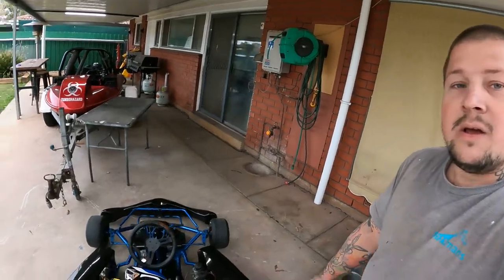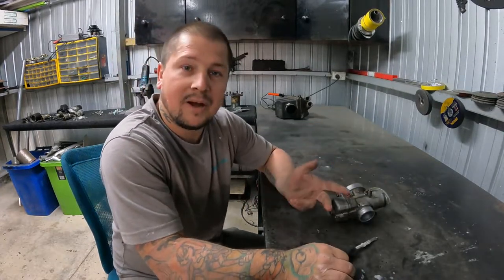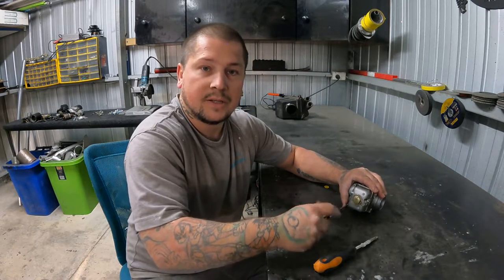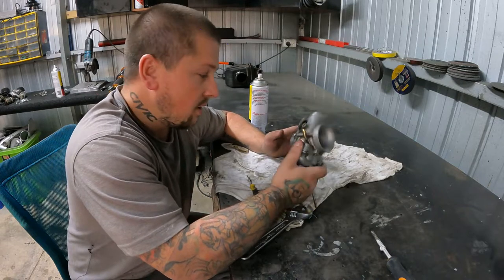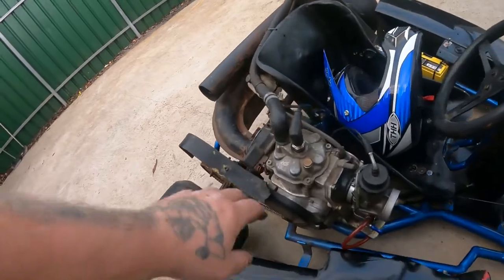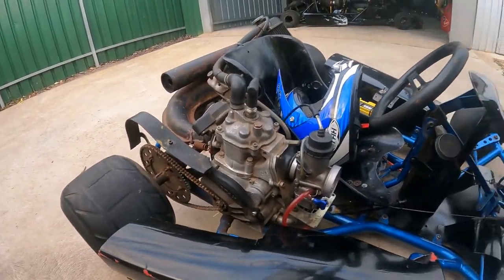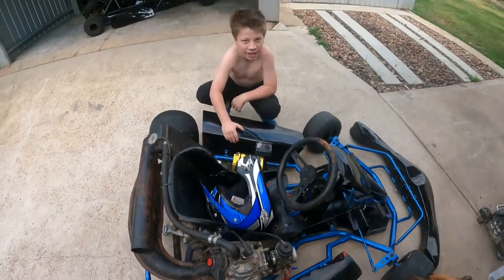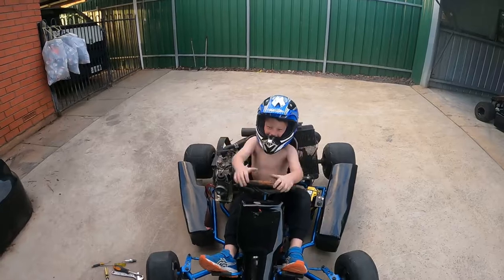Go kart madness we fix little mans kart